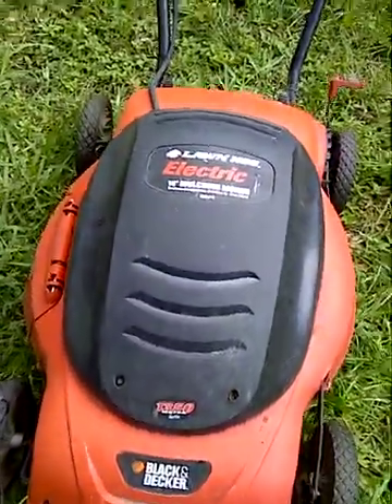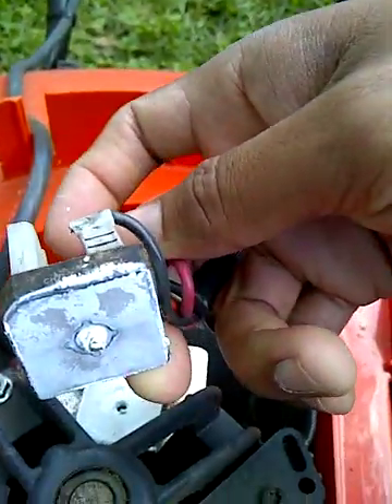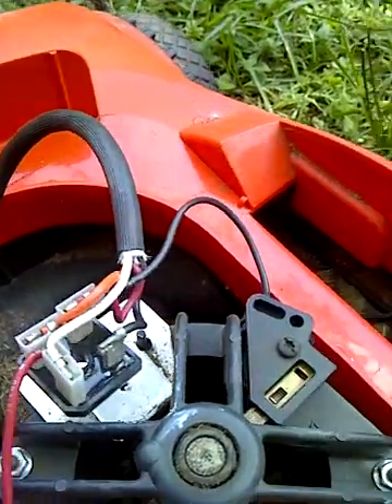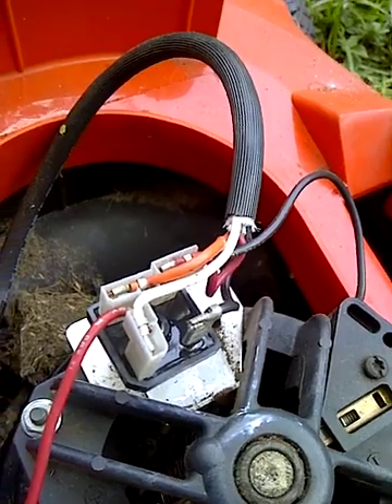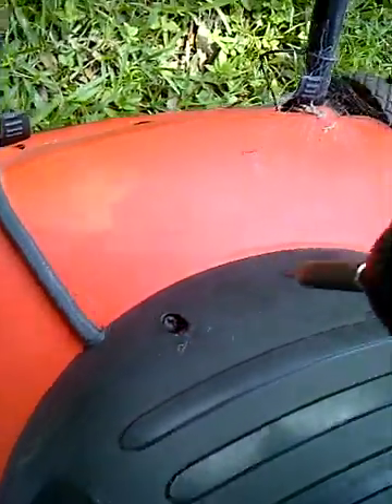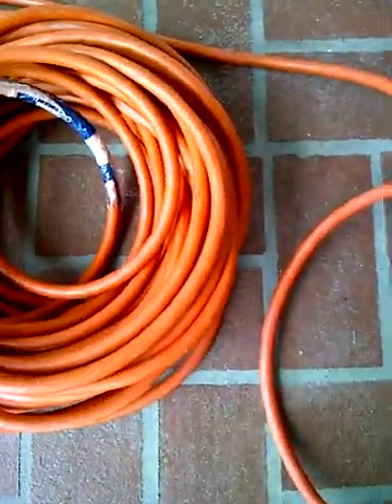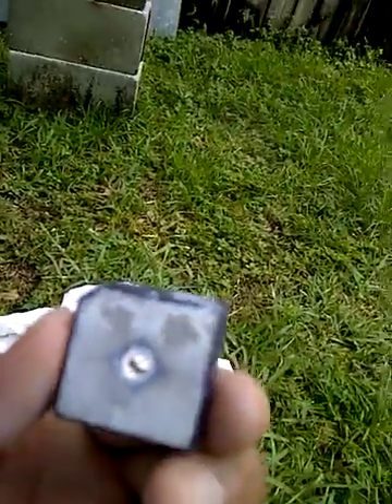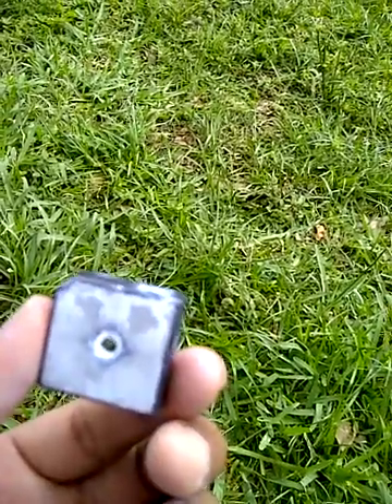Repair Electric Lawnmower rectifier 72256-03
This video demonstrates how to repair an electric lawnmower that repeatedly trips the breaker when starting the mower by replacing the rectifier.